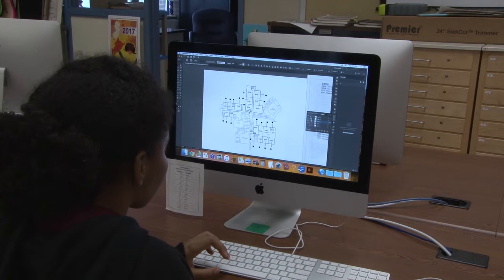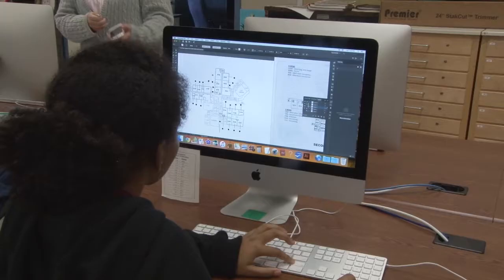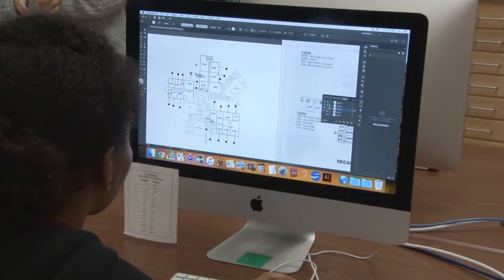AdvertisingArt & Design Technology at BCIT